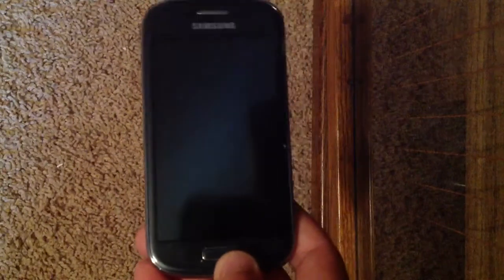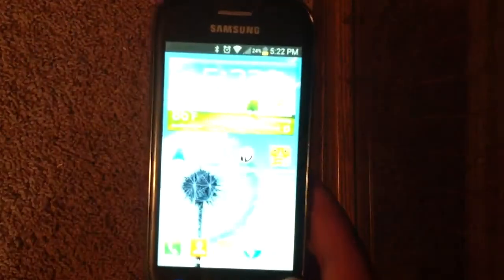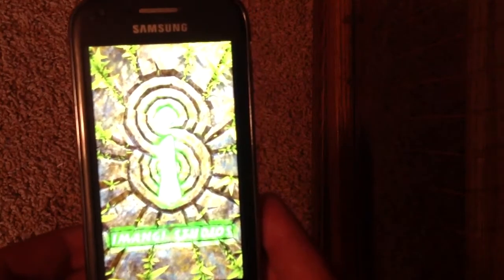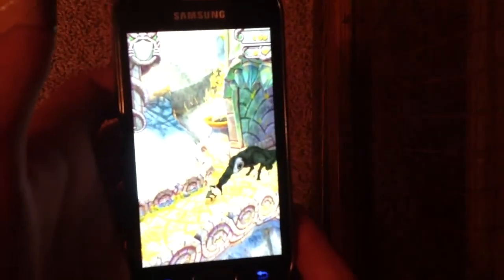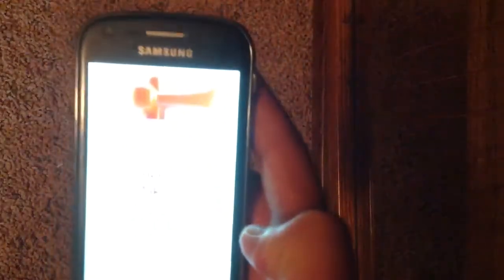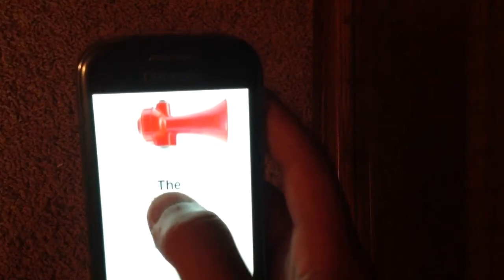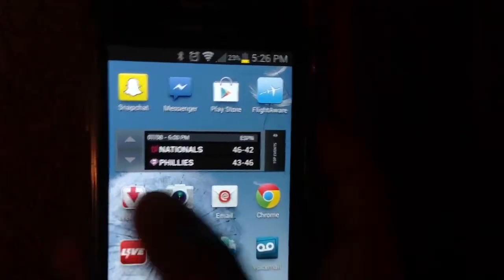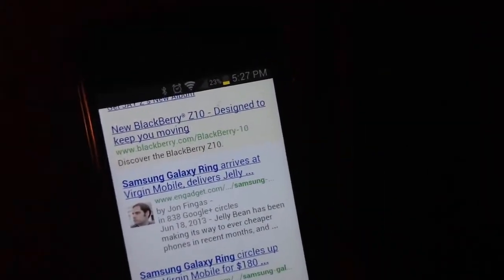Samsung Galaxy Ring Review (Virgin Mobile)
A review of the newly released Samsung Galaxy Ring from Virgin Mobile